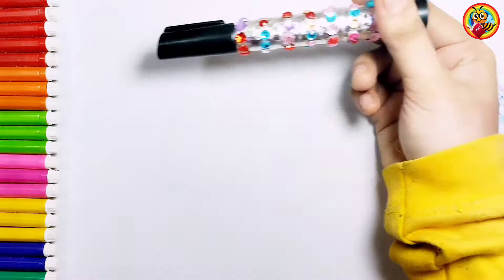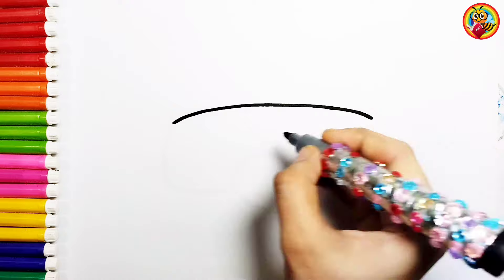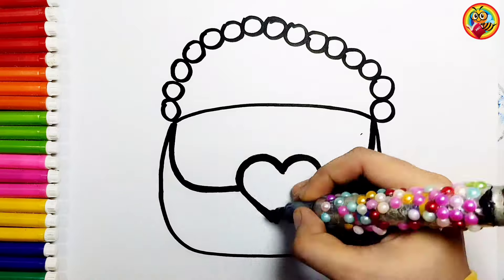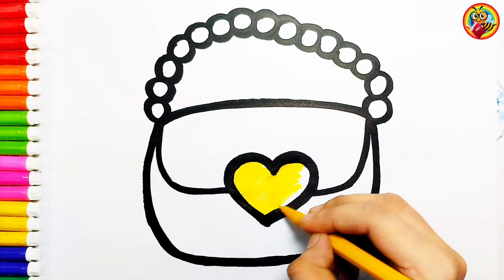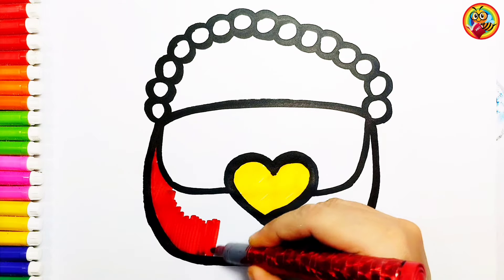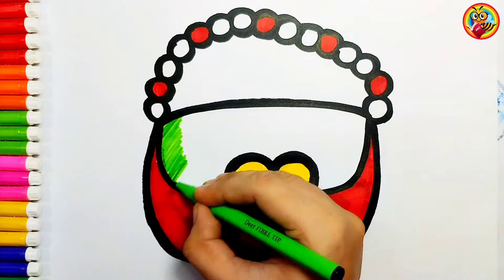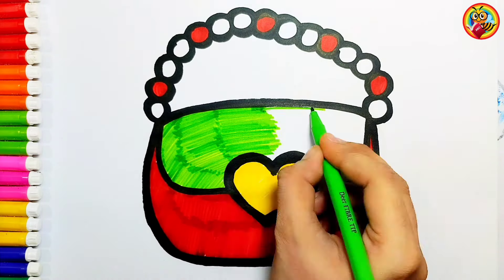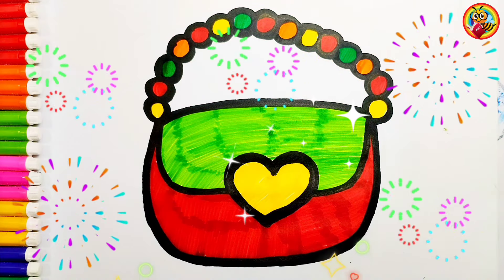Draw and Color A Colorful HandBag Drawing for Kids and Toddlers | Girl Handbag Drawing For Kids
drawing

Hello kids get your art Supplies ready and let's draw A heart Handbag Drawing Painting Colouring for kids and Toddlers
follow easy and simple drawing tutorial for kids
learn how to draw ;easily and step by step
drawing tutorial share for kids and Toddlers
please start to draw it's very interesting 😄 😄
I love drawing art and share with super cool kids and Toddlers
we uploaded new video daily ♥️♥️

Material:-
Paper 📜
Colorful Markers 🖋️ 🖊️

Drawing for Kids and Toddlers
easy drawing
ART for kids hub
Art hub
Toddlers drawing hub
Preschool drawing
ARTFORKIDSHUB
Drawing
Arthub
ArtforKidshub
Art for kids and Toddlers
Coloring page
Coloring
Art hub
Toddlers drawing hub
Preschool drawing
ARTFORKIDSHUB
drawing
drawing for kids
drawing
bag drawing for kids
handbag drawing
handbag drawing easy
drawing for children
bag with heart drawing
bag drawing
easy school bag drawing
bag drawing easy
easy bag drawing
bag drawing easy step by step
simple school bag drawing
bag drawing video
school bag drawing
easy drawing
school bag drawing picture
school bag drawing step by step
handbag drawing coloring for kids
 toddler

I love ❤ drawing Art and sharing with super cool kids and Toddlers
u